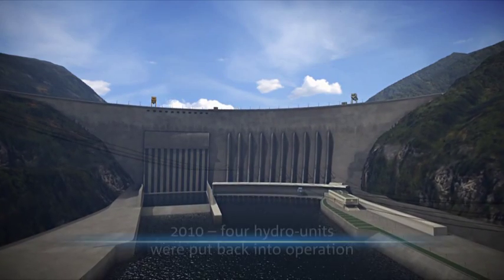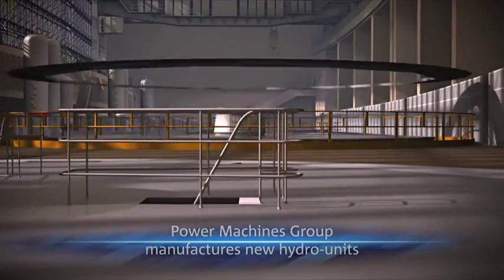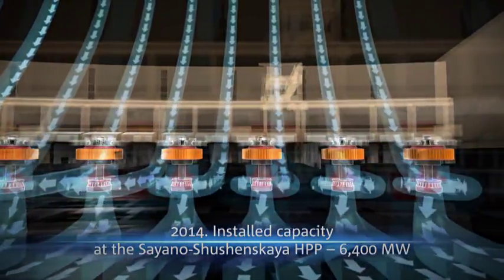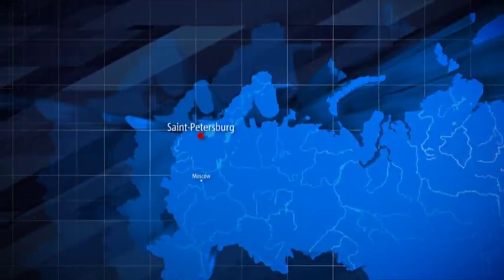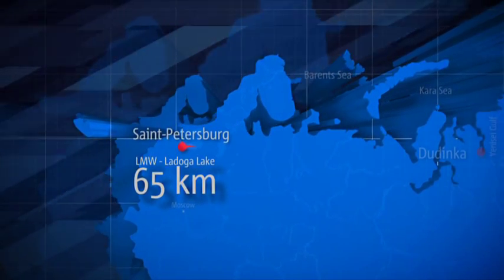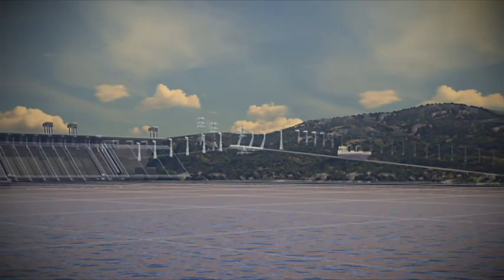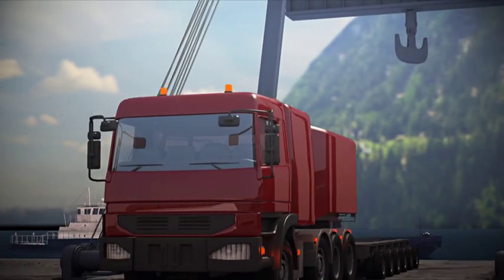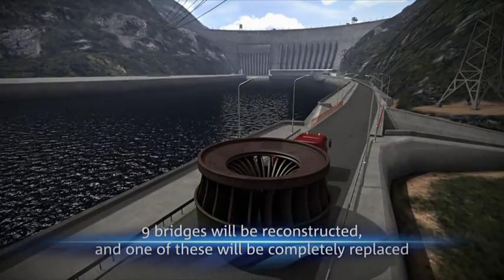RusHydro Sayano Shushenskaya HPP: Second Stage of Restoration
In 2011, RusHydro started implementing the second stage of Sayano-Shushenskaya HPP reconstruction. The Company will install ten absolutely new hydro-power units. As a result, by 2014, the Sayano-Shushenskaya HPP will have been completely re-equipped with new and modern equipment that meet all reliability and safety requirements.